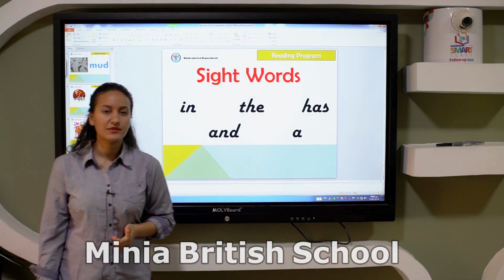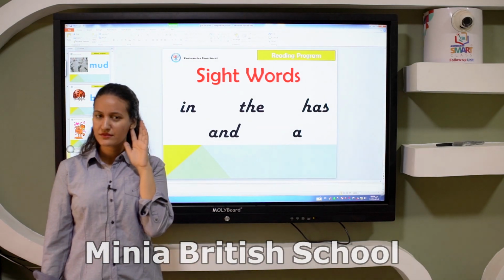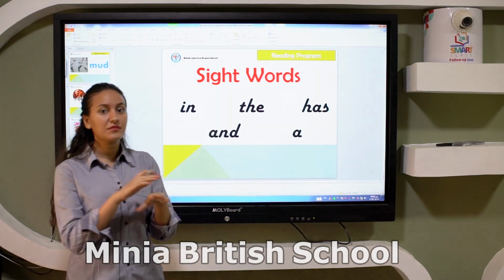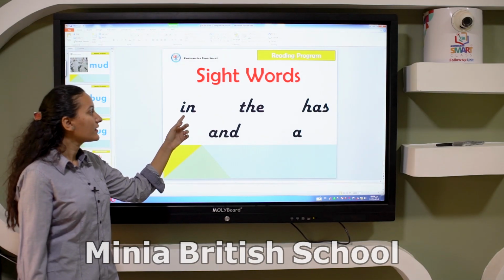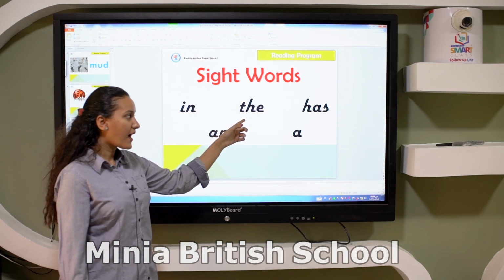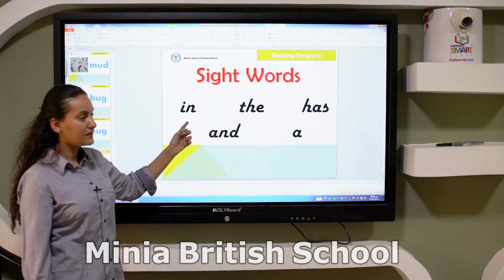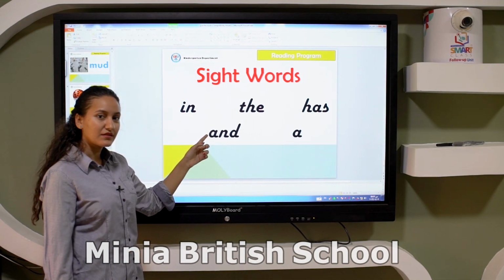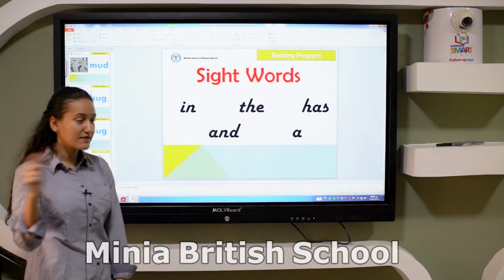English Story "Gus the Duck" | Kindergarten Department